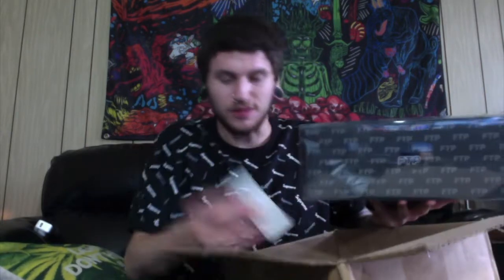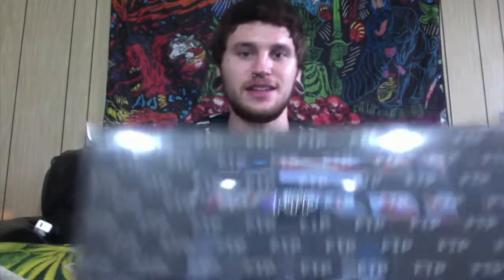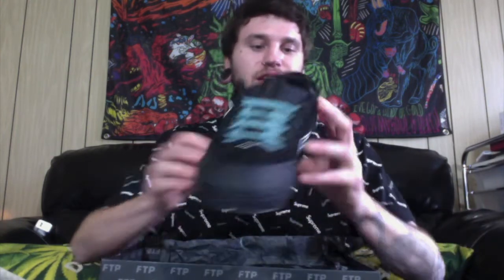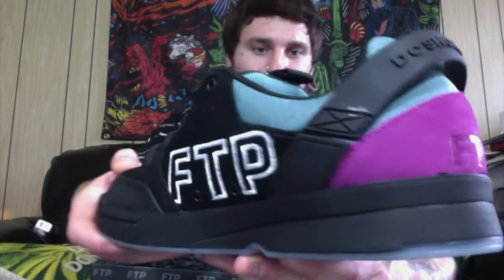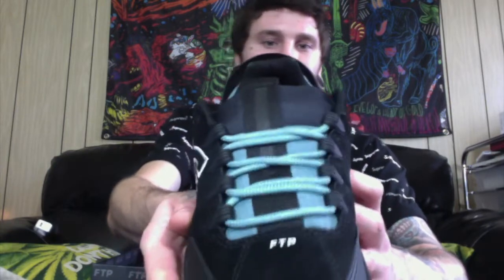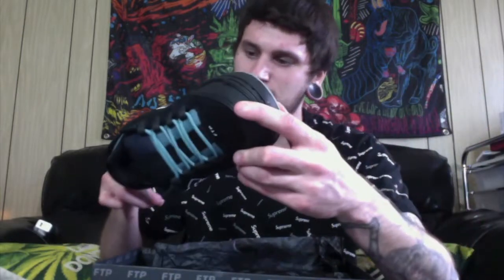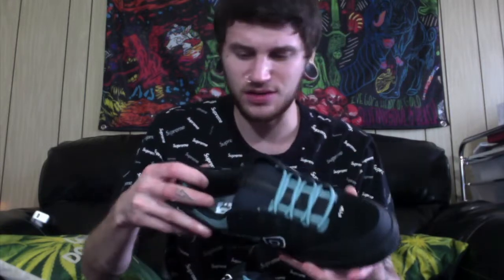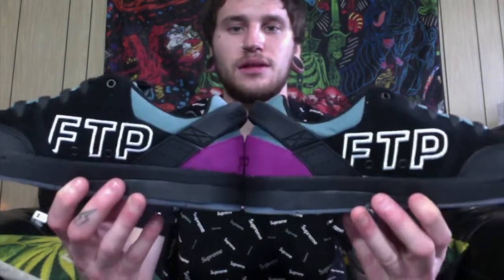FTP x DC Syntax unboxing (Purchase link in description)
Unboxing the FTP x DC black and purple syntax